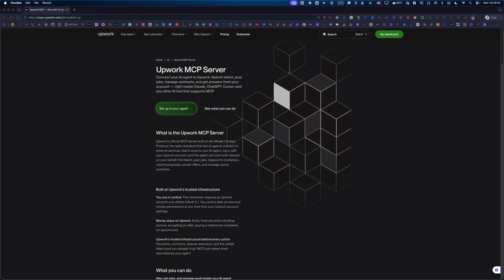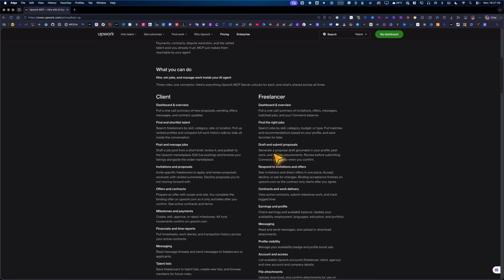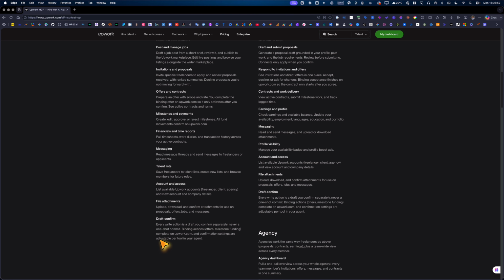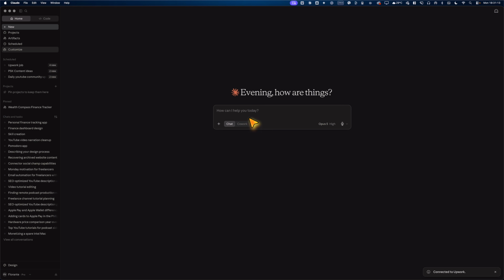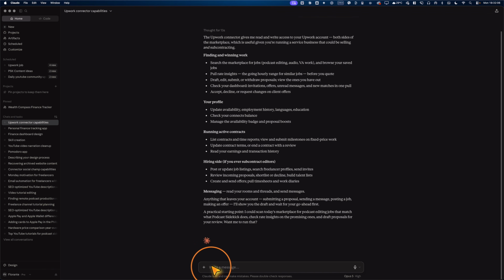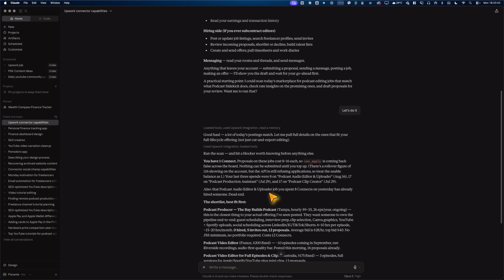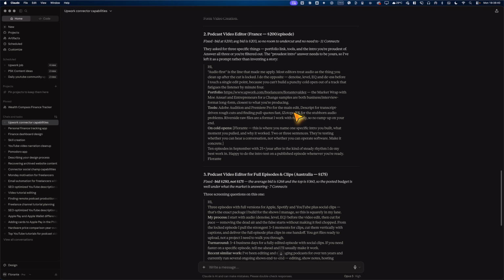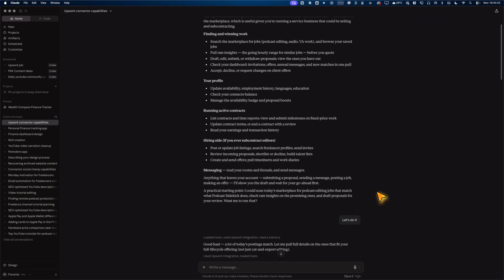Upwork Now Has an MCP: How to Connect It to Claude (Full Setup)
Upwork just released its own MCP — which means you can now connect your Upwork account directly to Claude, ChatGPT, or any AI agent you're already using. In this video I'll show you exactly how to install the Upwork MCP in Claude, what you can actually do once it's connected, and the two big mistakes that could cost you money if you're not careful.

Once your Upwork connector is live, you can pull a summary of your invitations, offers, and messages, search jobs by skill, category, budget and type, draft and submit proposals, respond to invitations and offers, manage contracts and work delivery, check earnings, handle messaging, and control your profile visibility — all from inside Claude. No more paying for Apify or third-party scrapers just to monitor new Upwork jobs.

But there are two things nobody warns you about:

⚠️ Connects still cost money. I ran my first job scan with exactly one connect in my account — and the proposals it found cost 8 to 16 connects each. Load up before you automate, or you're just burning time.

⚠️ Never send an AI proposal unchecked. My draft confidently listed Adobe Audition and Premiere Pro as my tools. I edit in Final Cut Pro. I use Descript and WAVES plugins — not iZotope RX. If a client had booked me off that proposal, I'd be starting the job on a lie. Double check, triple check, and read the actual job description before you hit send.

AI can absolutely speed up your Upwork workflow. It just can't do your due diligence for you.

⏱️ CHAPTERS (adjust to your final edit) 00:00 — Upwork has its own MCP now 00:35 — What freelancers and clients can actually do with it 01:40 — Installing the Upwork connector in Claude (step by step) 02:30 — Authorizing access + testing the connection 03:15 — Running my first job scan 04:00 — The connects problem nobody warns you about 04:45 — Red flag: the AI got my tools wrong 05:40 — Should you trust AI with your proposals?

💬 YOUR TURN Are you team Claude, team ChatGPT, or team Cursor? And if you're on a platform other than Upwork, how's AI been working for you over there? Drop it in the comments — I read and reply to every one.

Want a free email signature? Just fill out the form

Don’t want to pay monthly fees? Then get the latest LifeTime Deals (LTD)